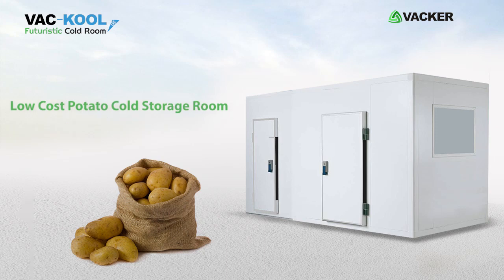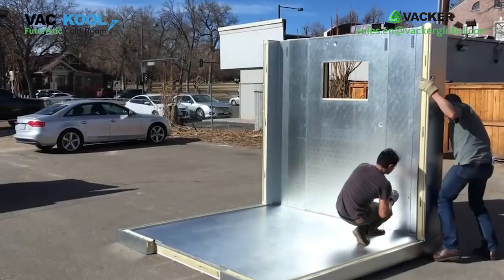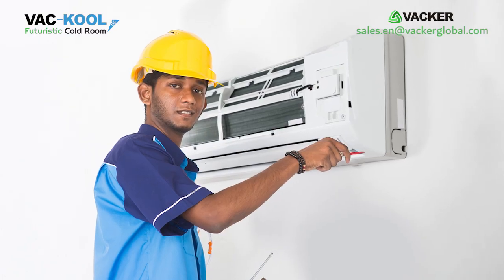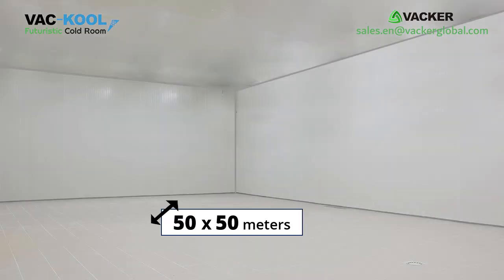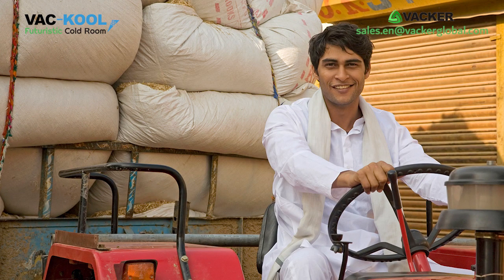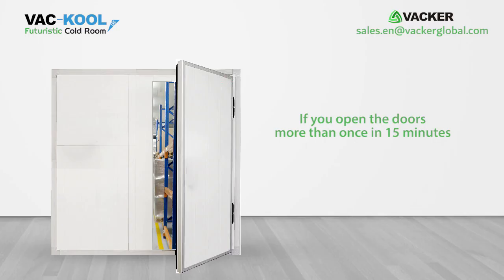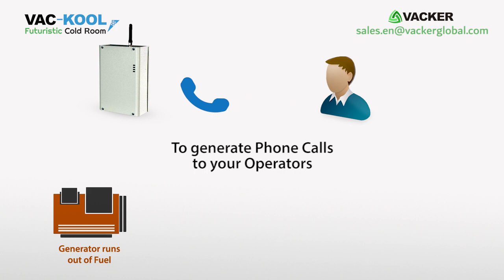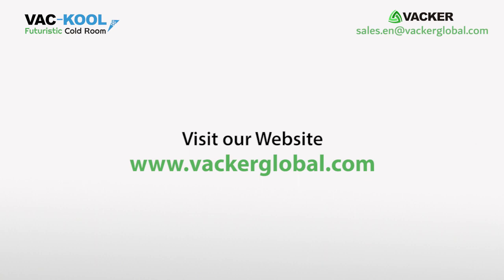How to build your own Potato cold storage room with low cost and less time. Futuristic Cold Room.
Build your own Low-Cost Potato cold storage room which saves almost 40-50% on initial investment and up to 50% on energy consumption. This Potato cold room can be easily installed without any maintenance cost. Potato Cold storage room with less cost and less price. This cold storage room can work on small generators or solar panels. It is highly energy-efficient and works on single-phase electricity. We also provide additional phone call alert system which can make phone calls in case temperature goes high.

*** This product is now available across the world at our online stores

0:00 cold storage room for vegetables
0:15 cold room vegetable storage price
1:45 cold storage assistance